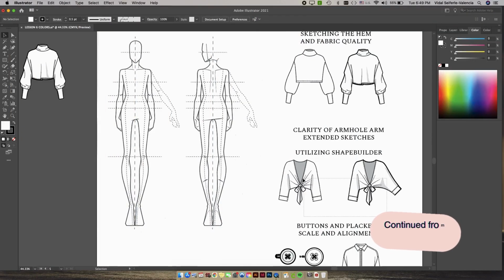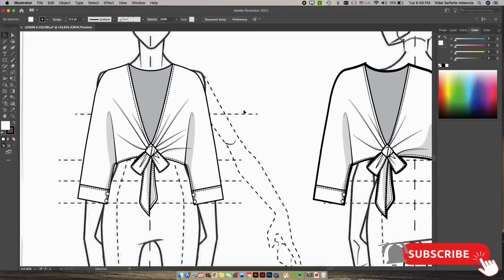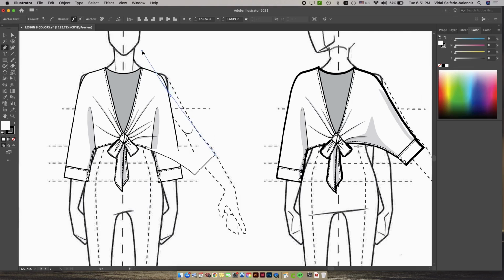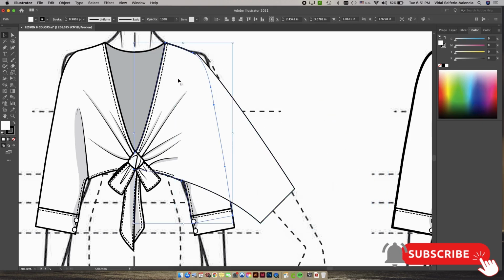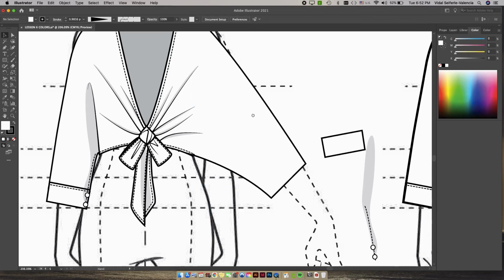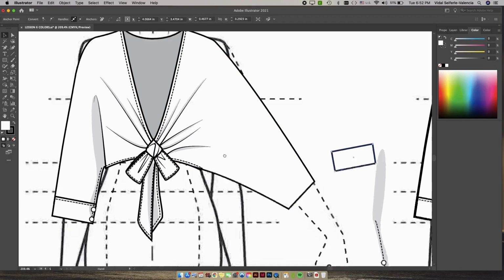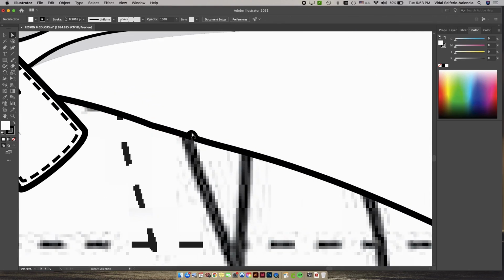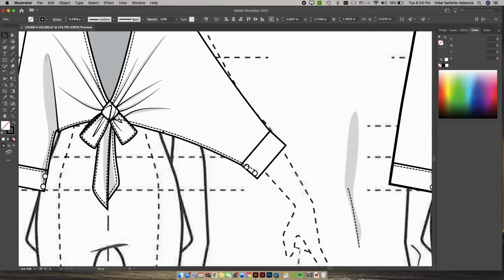Digital Fashion Design | Ep 9: Refine Your Design with ShapeBuilder Tool | Adobe Illustrator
In this video, we'll show you how to add clarity and precision to your designs using the powerful Shape Builder Tool in Adobe Illustrator. You’ll learn how to efficiently combine, subtract, and refine shapes, helping you streamline your design process while keeping your artwork clean and professional. We'll cover how to select multiple shapes, manipulate them seamlessly, and create complex designs with minimal effort. Don't miss out on this must-know technique to elevate your Illustrator skills!